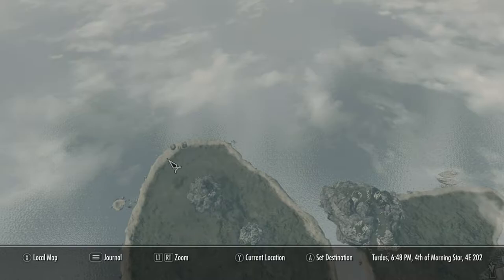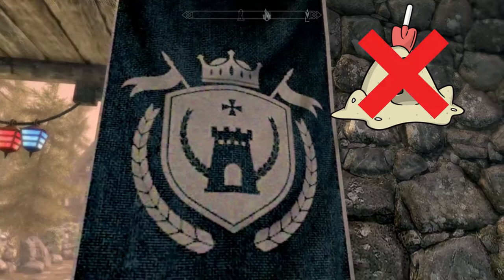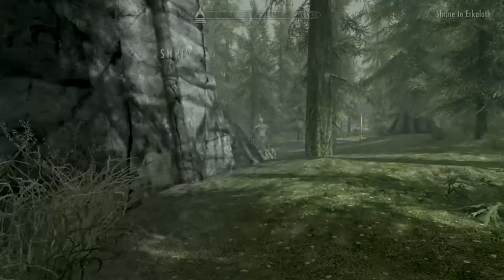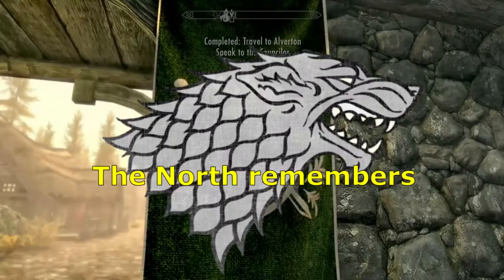Skyrim Midwood Isle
We are travelling to the island of Midwood Isle in this Skyrim Mod.
Home of the Sun Elves